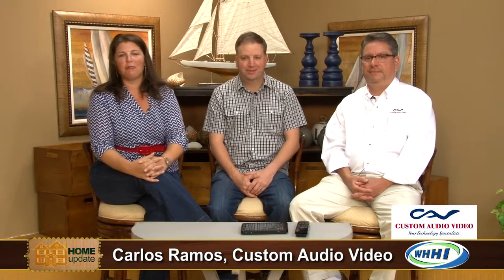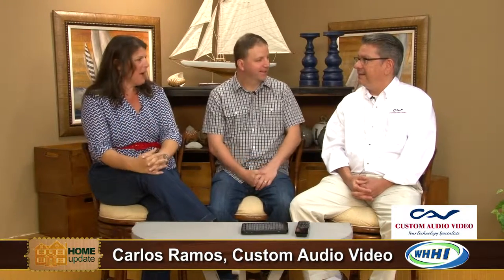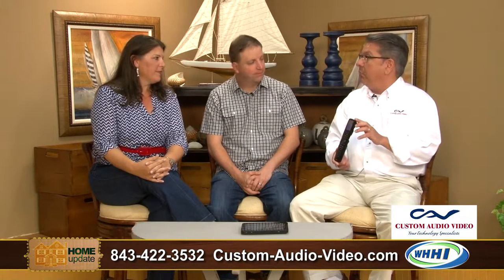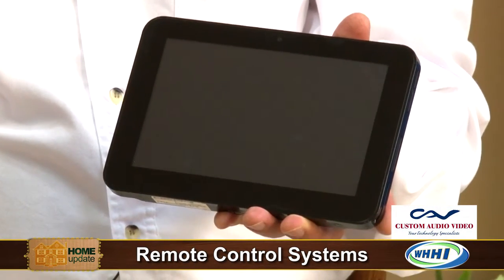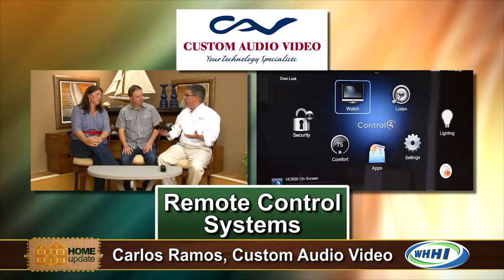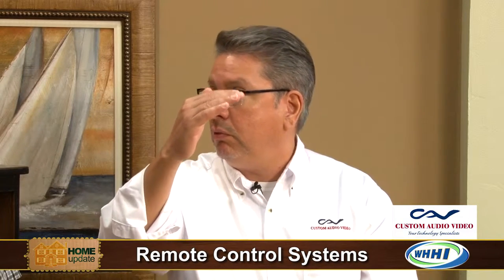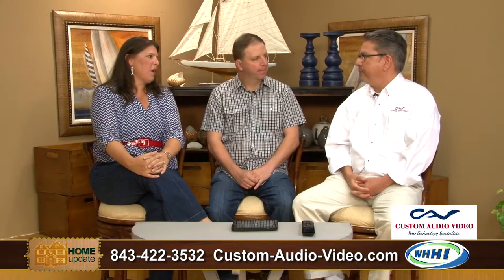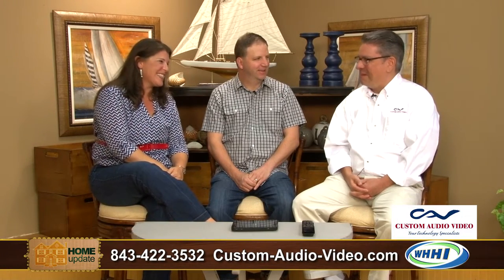HOME UPDATE | Custom Audio Video: Remote Control Systems | 7-8-2015 | Only on WHHI-TV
Custom-Audio-Video.com
48 Pennington Drive, Bluffton, SC